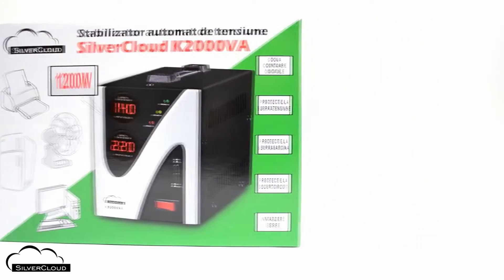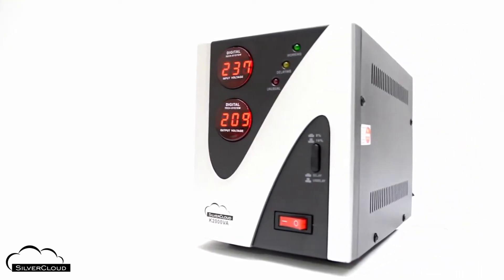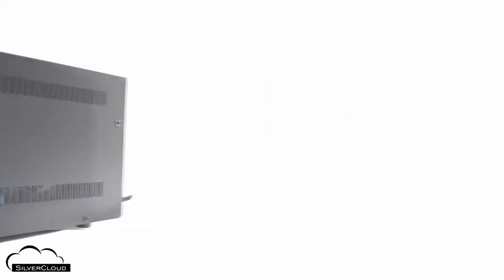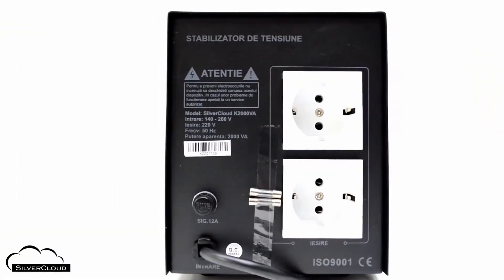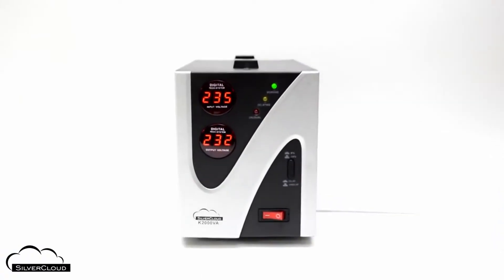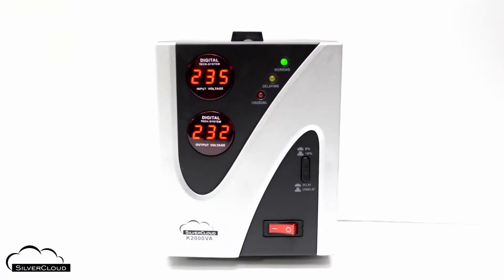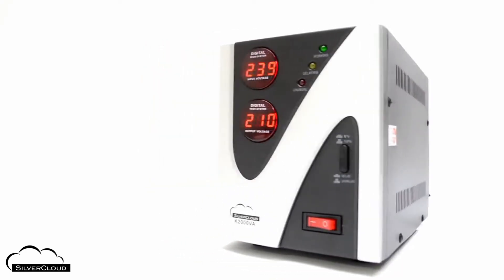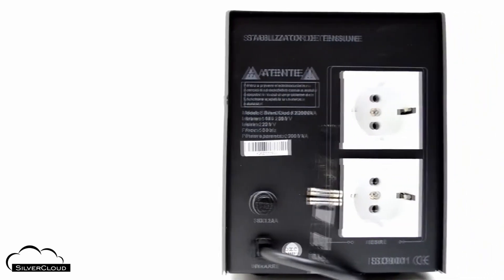SilverCloud 2000VA 1200W Stabilisator DE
Mit dem automatischen Spannungsstabilisator SilverCloud K2000VA können elektronische Geräte mit einem Gesamtverbrauch von bis zu 1200 W betrieben werden.
Eintrag
SilverCloud K2000VA wird mit einer Spannung betrieben, die zwischen 140 und 260 V variieren kann.

Der Stabilisatorausgang wird konstant mit 220 V über 2 Schuko-Steckdosen auf der Rückseite versorgt.
Der Stabilisator ist mit einer Ausgangssignalverzögerungsschaltung ausgestattet, die für die Verwendung von Kältegeräten empfohlen wird, um die Möglichkeit einer Fehlfunktion des Kompressormotors zu minimieren.
Die SilverCloud K2000VA verfügt über einen doppelten Zähler auf der Vorderseite zur Verfolgung der Eingangs- und Ausgangsspannung sowie über 3 LEDs zur Verfolgung des Gerätestatus.
Der Stabilisator ist mit Überspannungsschutzschaltungen (wenn der Eingang mehr als 255 V beträgt), Kurzschluss und Überlast ausgestattet.